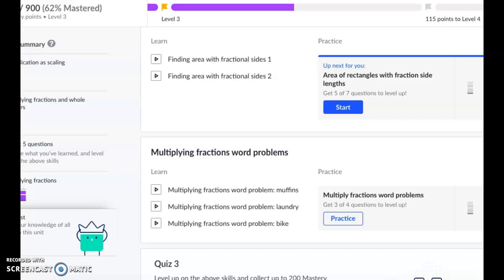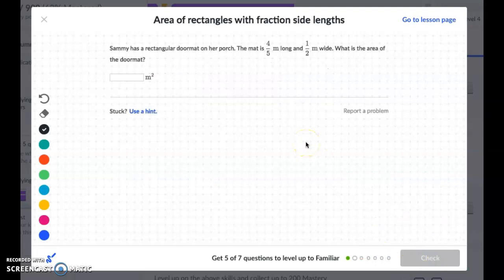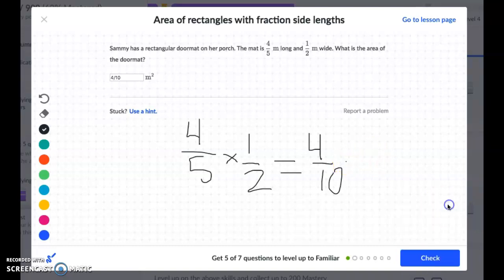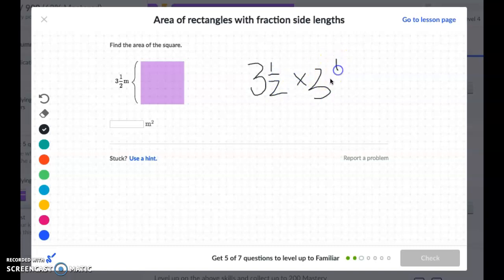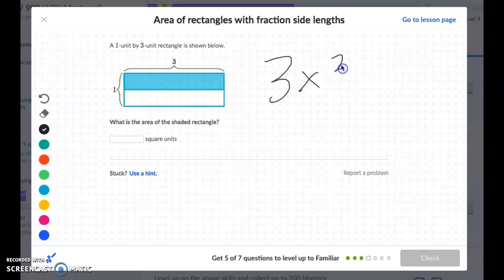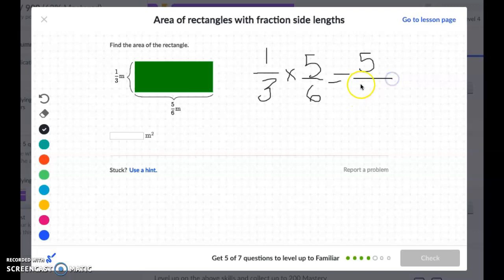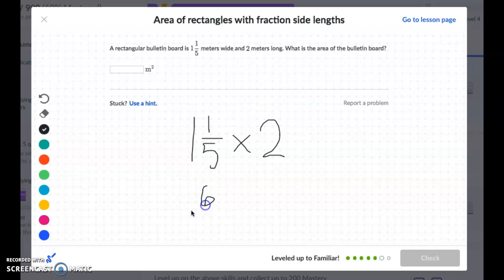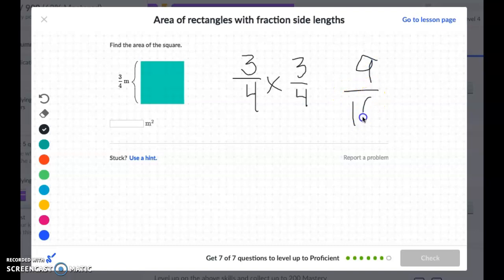Area of Rectangles with Fraction Side Lengths Mini Lesson